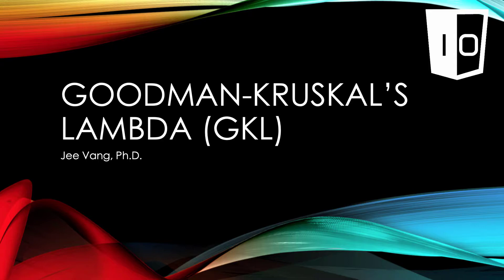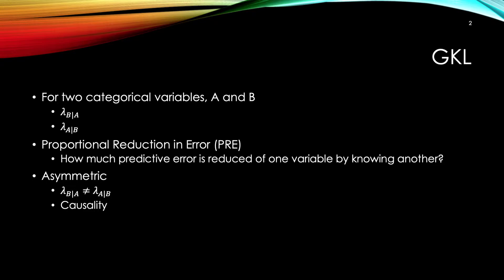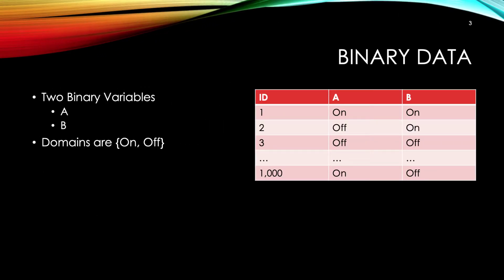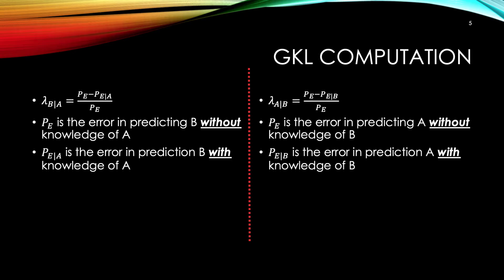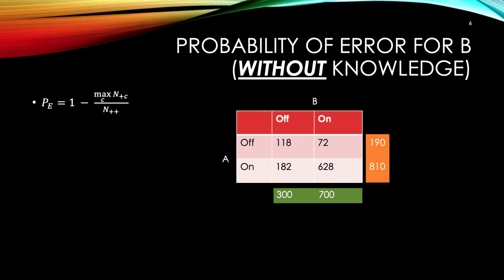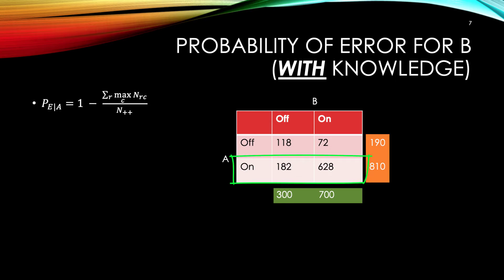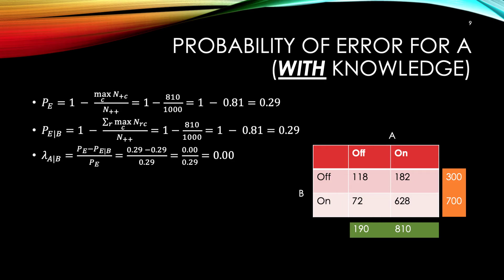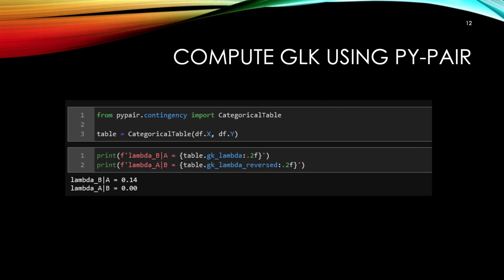Goodman-Kruskal's Lambda, Association Measure for Proportional Reduction in Error (PRE)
Let's learn about Goodman-Kruskal's Lambda (GKL). This association measure is a Proportional Reduction in Error (PRE) measure. A PRE measure determines the reduction in the probability of error of one variable given another. GKL is an asymmetric measure; for two categorical variables, A and B, Lambda of A given B is not equal to Lambda of B given A. In plain words, for two variables, A and B, GKL can help to determine if A is a better predictor of B or vice-versa. This asymmetry property has implications for causal researchers, as causality is looked upon as having asymmetry between the cause and effect. We use py-bbn to simulate data and py-pair to compute GKL in this video. Both of these libraries are open-source Python modules available from PyPi.